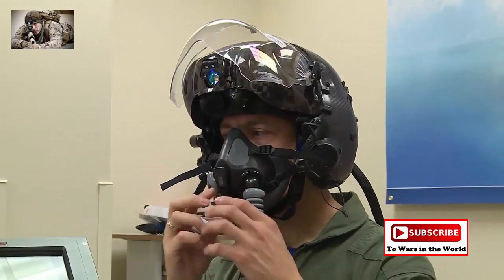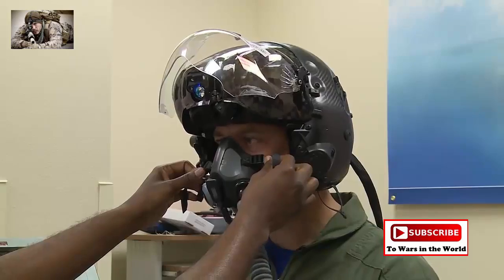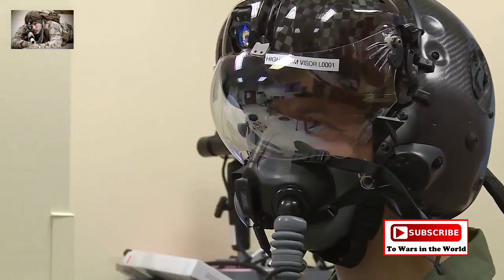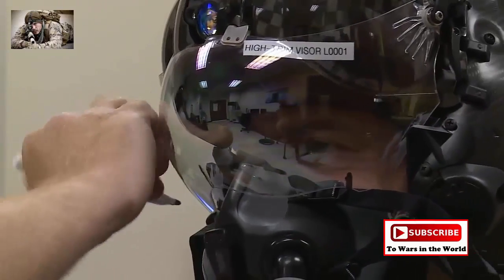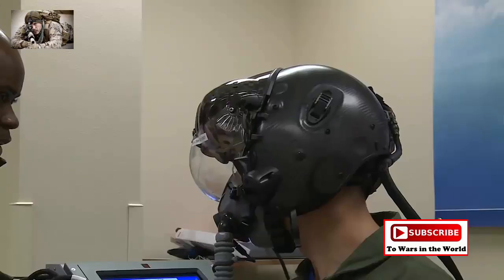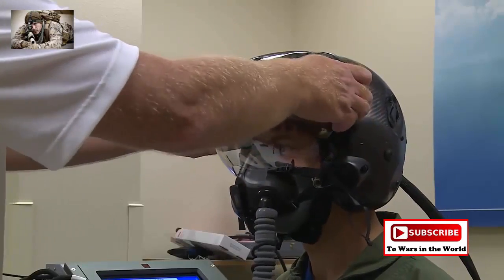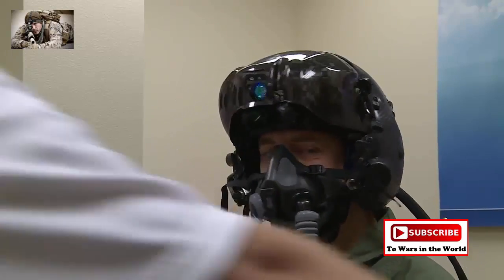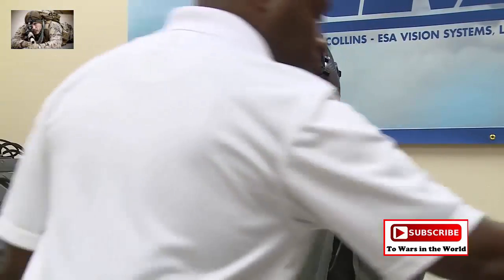RNoAF Pilot Gets Fitted For F 35 Gen III Helmet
WARNING!!!

This video not intended to offend anyone. This footage is not, meant to glorify war or violence. Contains only documentary information about conflict.